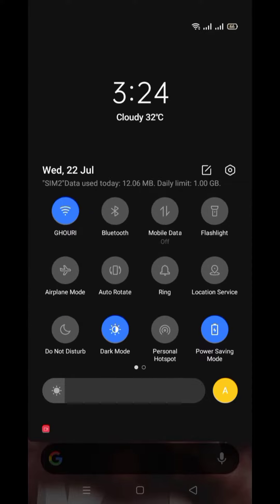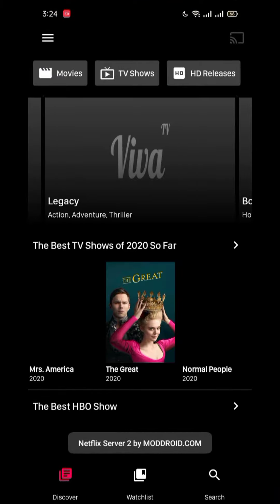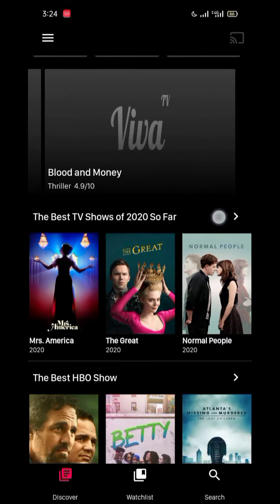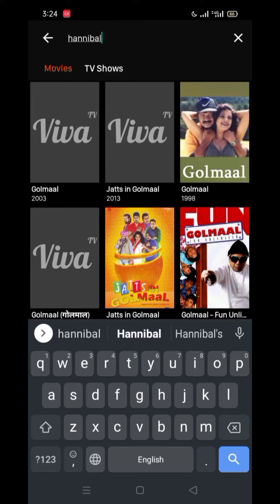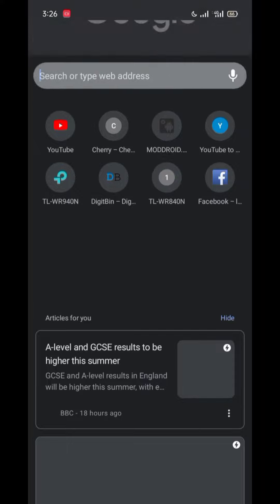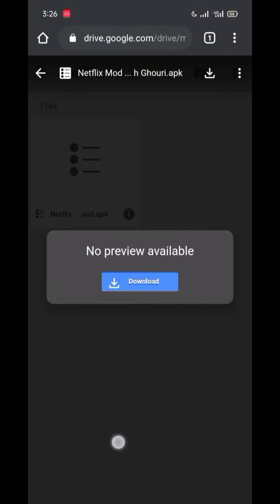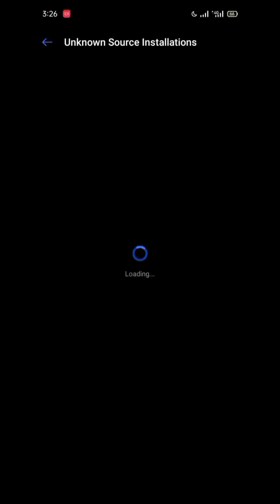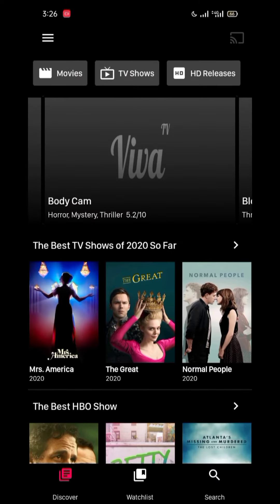How to download Netflix Mod for free 2020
In this video, I'll show you guys how to download Netflix Mod Version for free 100% working on all androids.
The device I use Realme 6i
Google Drive Link is available in the comments section!
How to get Netflix subscription for free.
How to use Netflix premium for free.
Netflix premium APKfor free.
How to watch all series pf
How to download Netflix content for free.